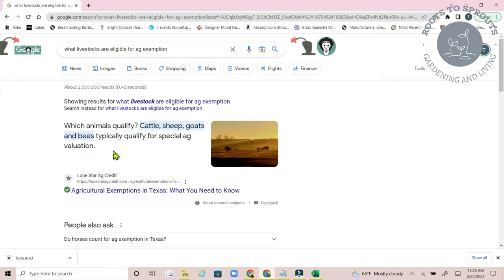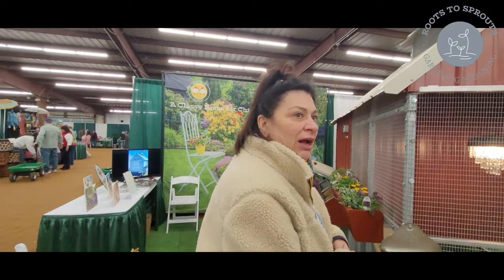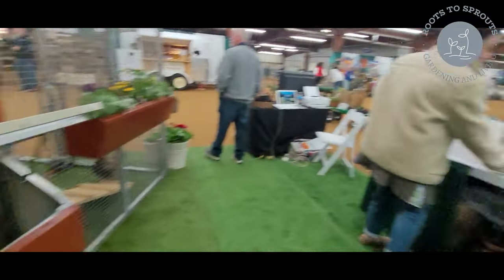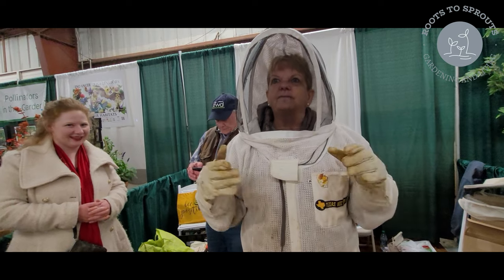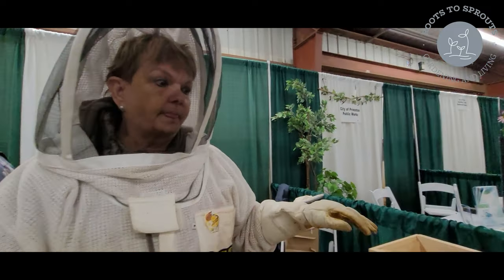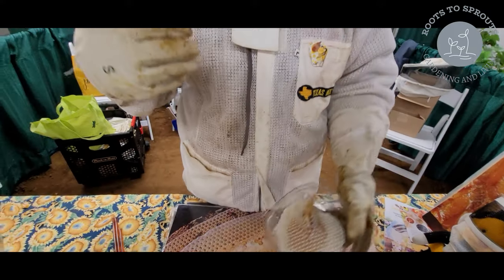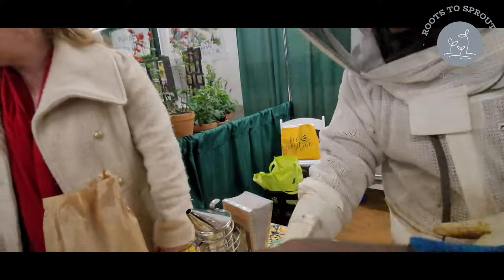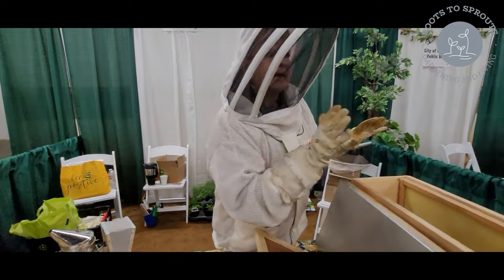How to start a small livestock farming business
If you own a farm land you can turn your land into business with 3 simple ways.  1) Setup livestock 2) Get Ag Exemption 3) Sell your livestock or produce to generate income.  Watch this video to understand 2 easy ways to start small scale livestock farm.  Hope you like this video.